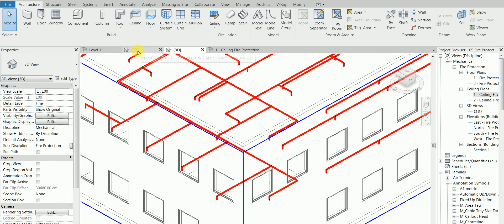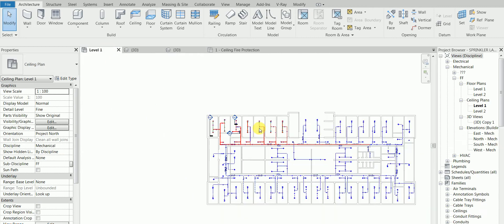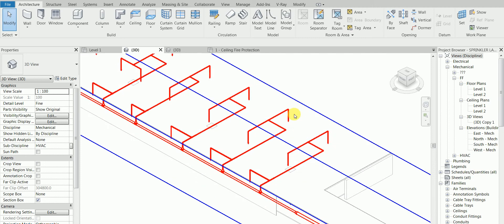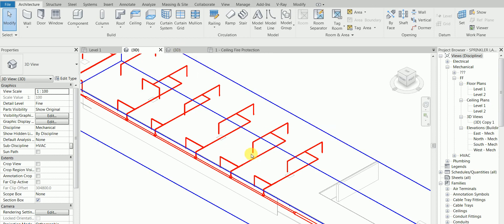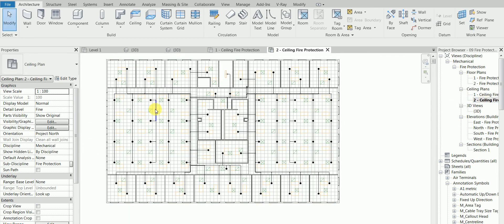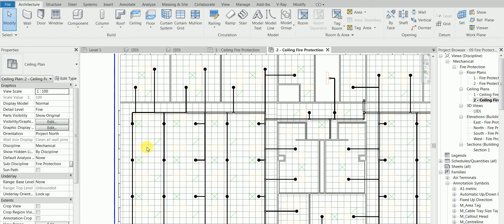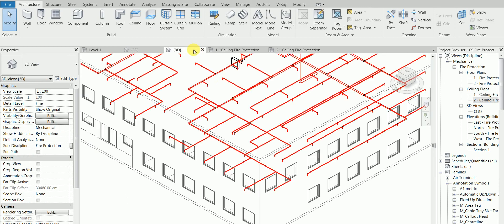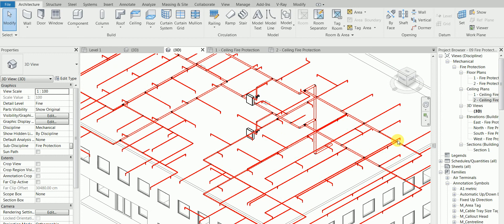Complete Revit Fire Protection Systems - Part 1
In these series of lessons, we will learn how to convert an AutoCAD drawing File ( DWG) into a Revit ( Modeling) - Part 1

Trainer is an Official Autodesk Cert. Instructor